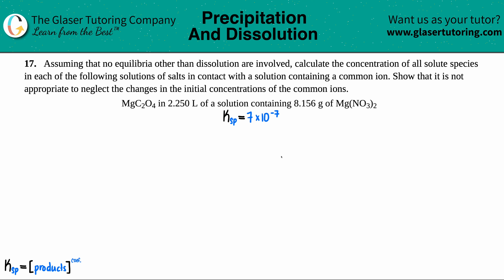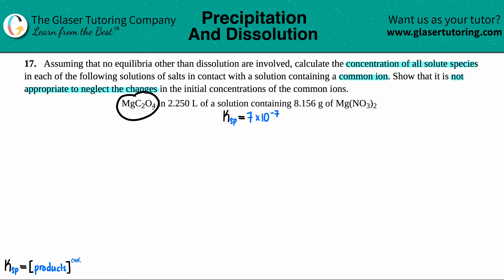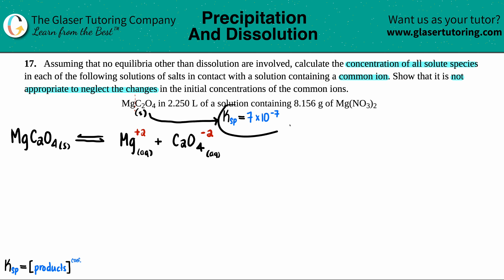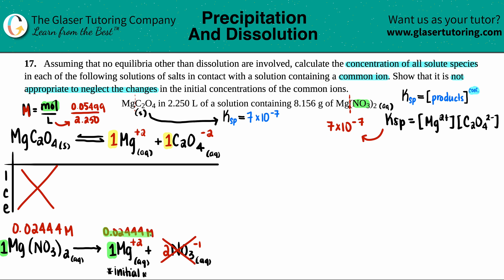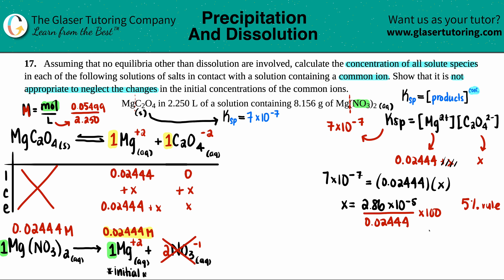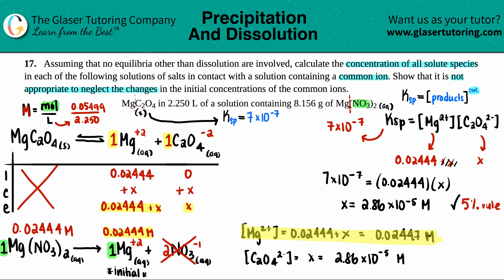15.17c | Calculate the concentration of all solute species: MgC2O4 in 2.250 L of a solution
Assuming that no equilibria other than dissolution are involved, calculate the concentration of all solute species in each of the following solutions of salts in contact with a solution containing a common ion. Show that it is not appropriate to neglect the changes in the initial concentrations of the common ions.
MgC2O4 in 2.250 L of a solution containing 8.156 g of Mg(NO3)2